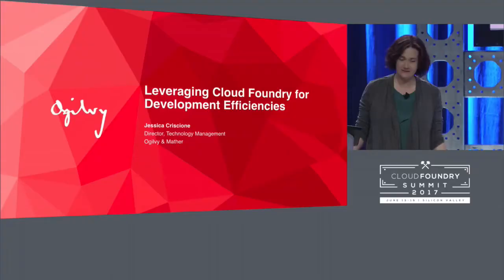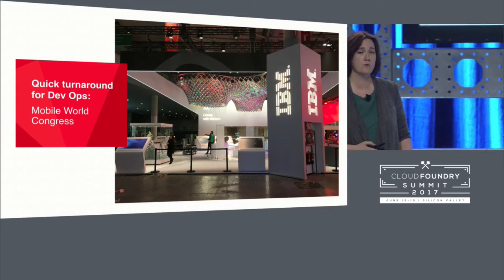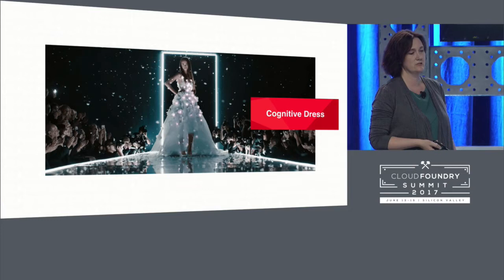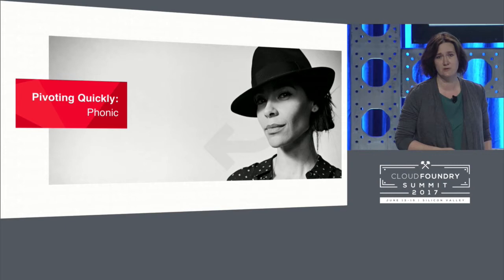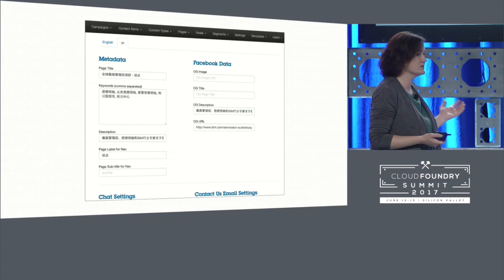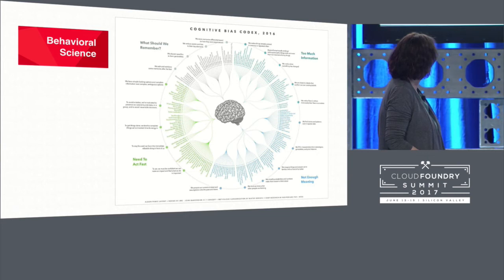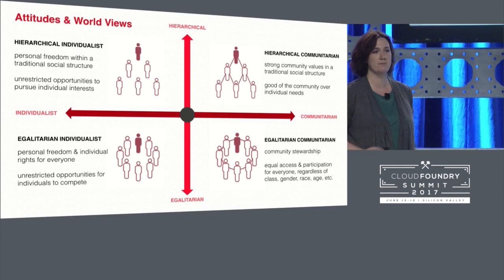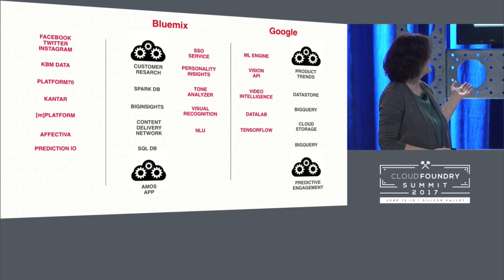Keynote: Leveraging Cloud Foundry for Development Efficiencies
Keynote: Leveraging Cloud Foundry for Development Efficiencies - Jessica Criscione, Director of Technology Management, Ogilvy & Mather

Jessica Criscione, Director of Technology Management at Ogilvy, will be discussing how Ogilvy uses Cloud Foundry to help achieve rapid development timelines to meet client demands. This talk will go through several examples of projects we've built and the services we've used to speed up development time.

Jessica Criscione
Ogilvy & Mather
Director, Technology Management
Jessica Criscione is Director of Technology Management at Ogilvy, serving critical client relationships for the last several years. With over 19 years of experience in digital, her work has included everything from websites and mobile apps to experiential installations. Jessica is a self-admitted data geek and promotes developer initiatives within the company to enhance marketing efforts for clients - with a smarter use of available technologies.